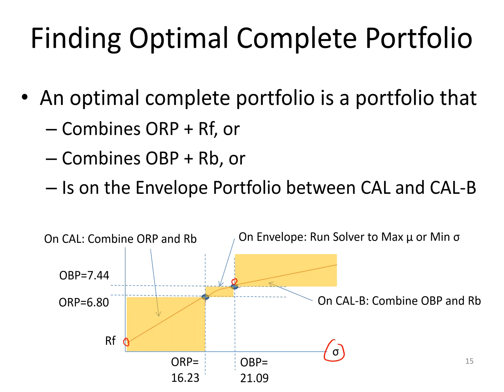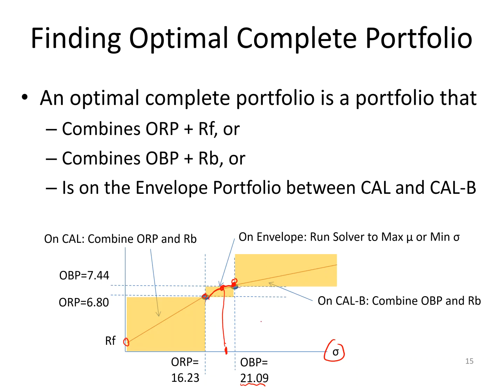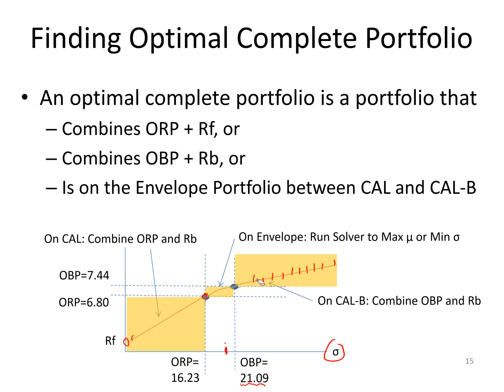AdvFinMod Topic 4 Section 4 Finding Location of Optimal Portfolio CAL, CAL B, or Envelope